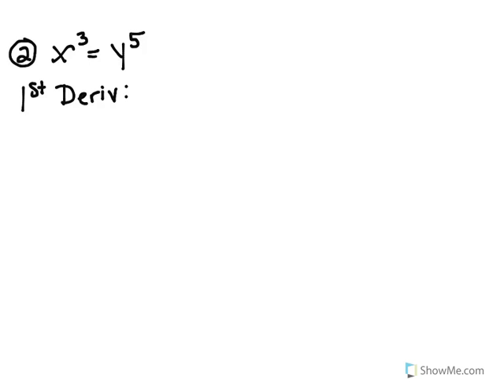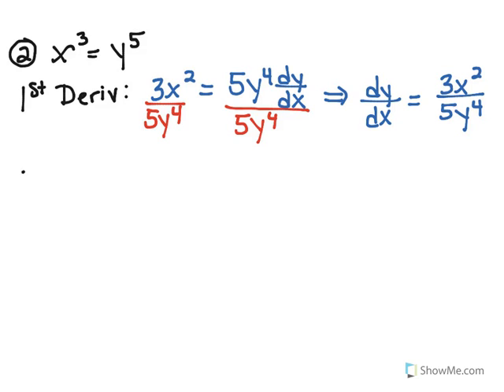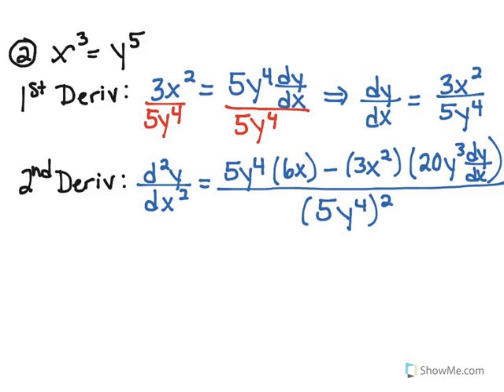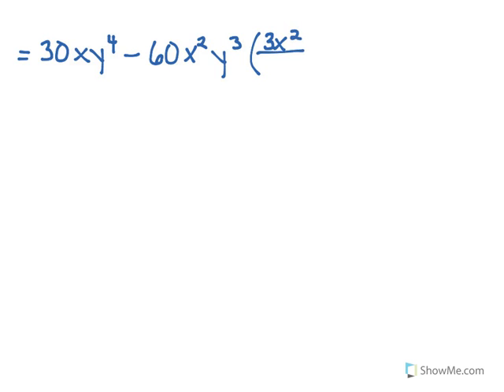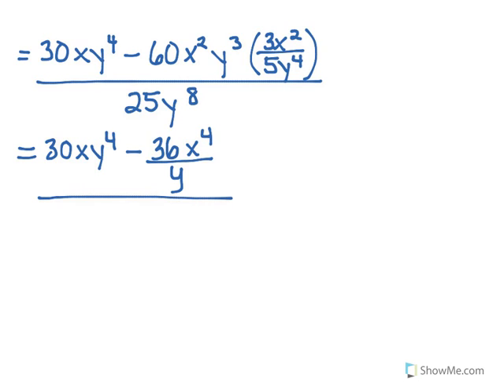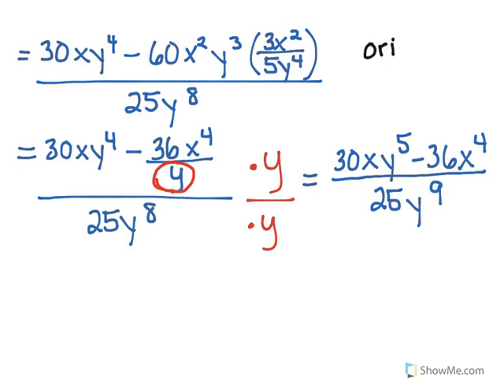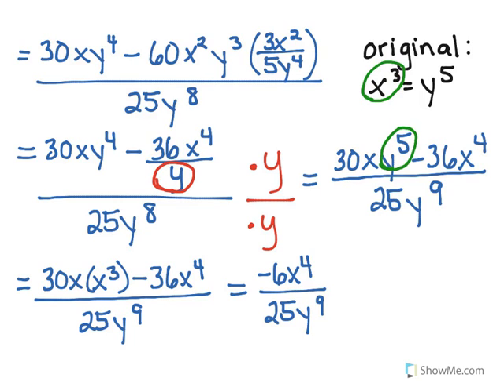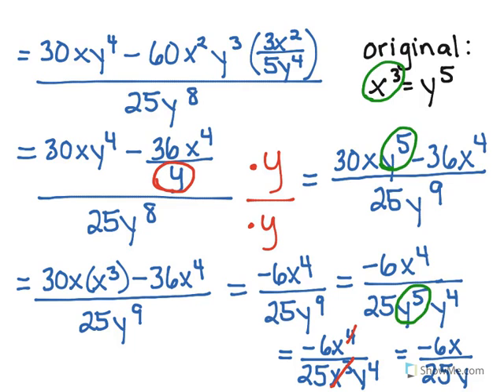2.5 - Implicit Differentiation - 2nd Derivatives Example 2